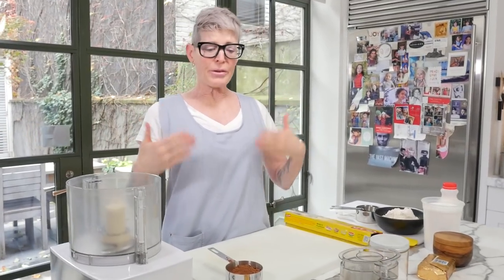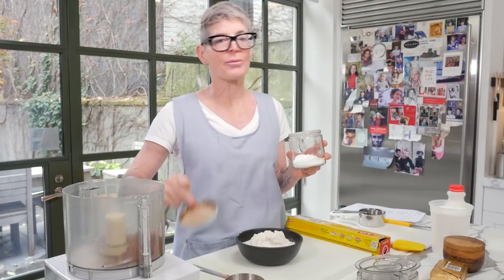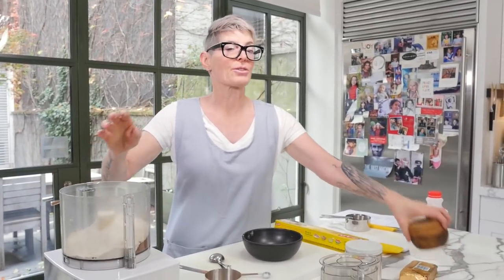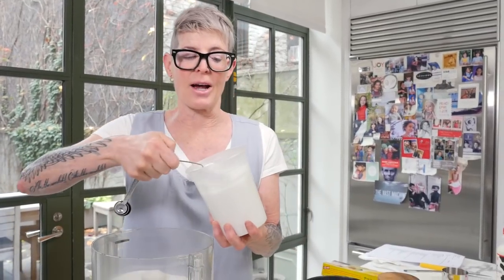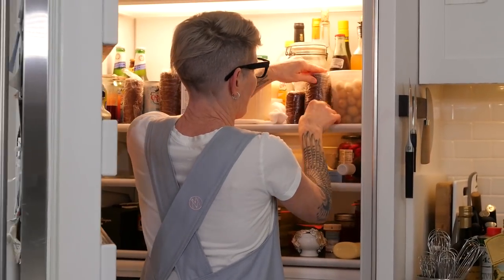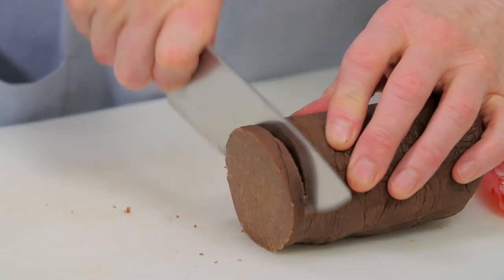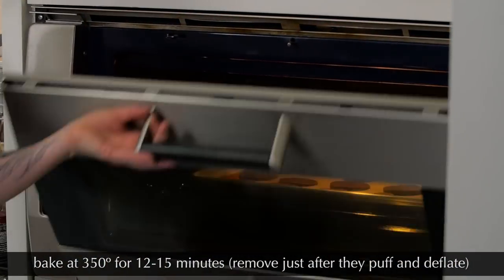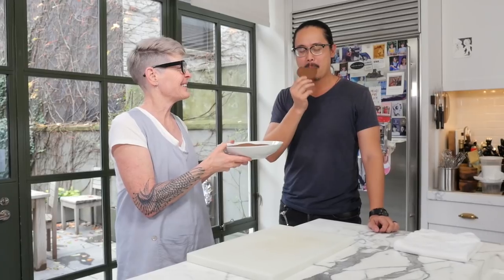Dinner Party Tonight Holiday Shorts: Icebox Cookies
Have last-minute guests this holiday season? Skip the stress with these ready-to-bake cookies. Simply prepare ahead of time and keep in your icebox for deliciousness on-demand!